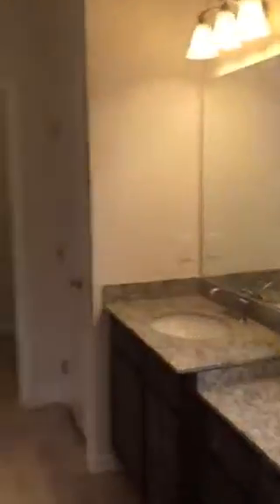West Brier Townhomes